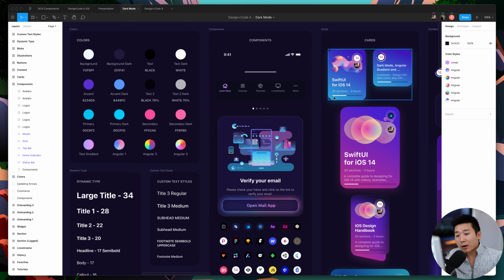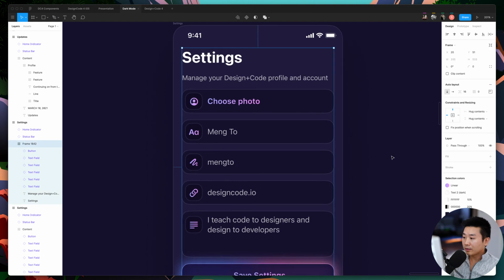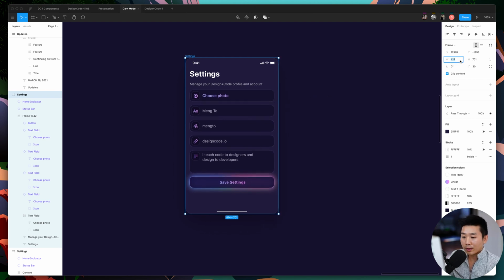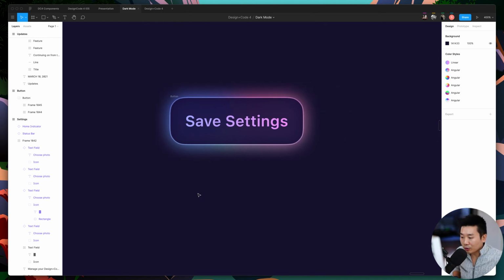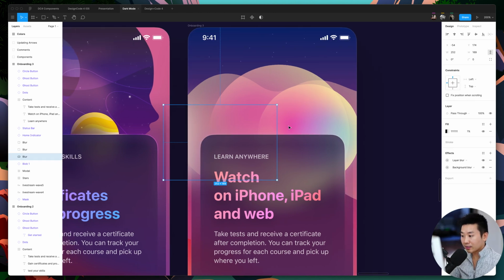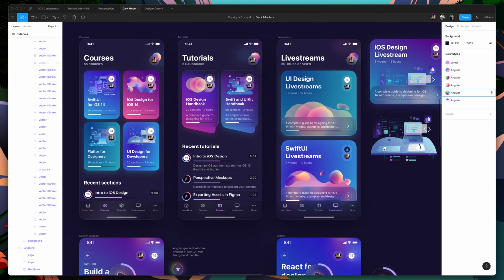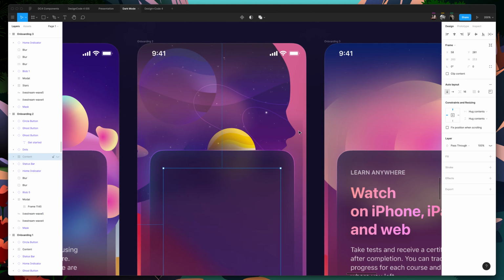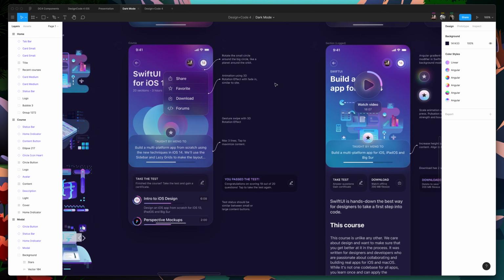UI Design Livestream: Auto Layout, Hugs Content, Fill Container and Design System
In this video, we’re going to learn how to use Auto Layout, Hugs Content, Fill Container, Constraints and how to organize your Design System components.

Techniques involved
- iOS design
- Auto layout
- Hugs Content
- Fill Container
- Constraints
- Design System
- Components